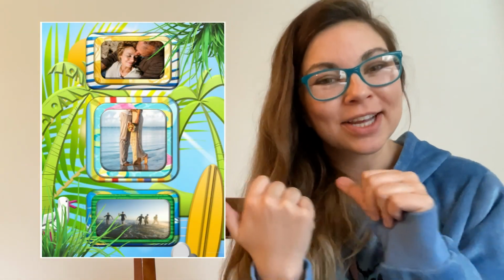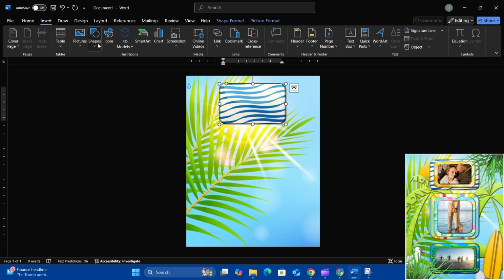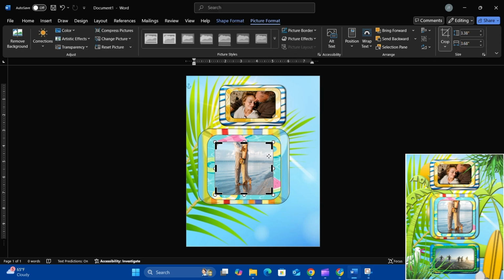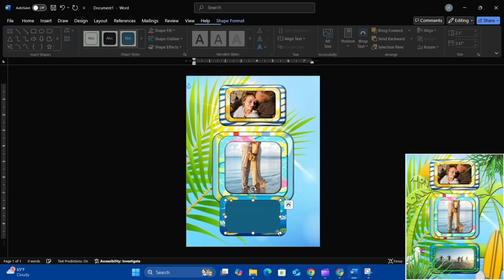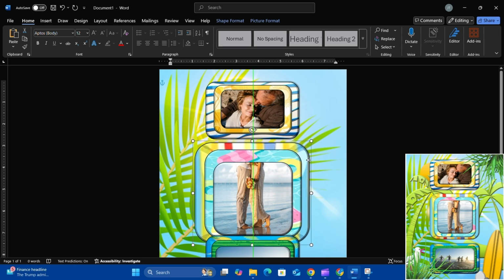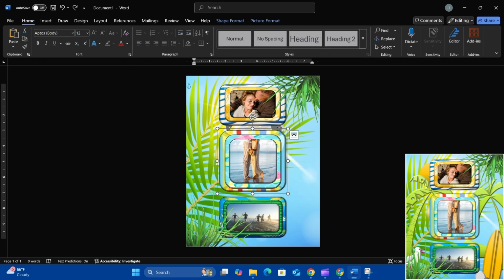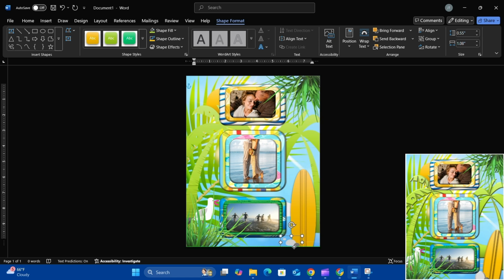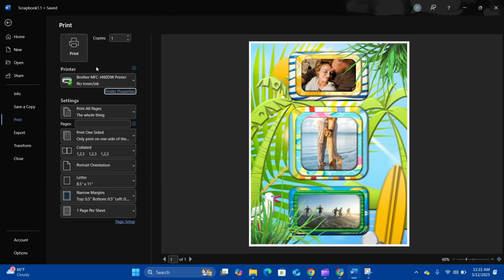Create a Free Digital Scrapbooking Page Using Microsoft Word, Scrapbooking Tutorial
__________________Tech you'll need:__________________

Microsoft Word

__________________Free downloadable images:__________________

Follow along with me in microsoftword to make a digitalscrapbooking page! digitalart has a lot to offer the scrapbooking community.

I made this microsofttutorial to not only show people how to use Microsoft word for more diverse projects, but also to explore one of my own passions...
Scrapbooking!!

You can follow along, step by step with me and watch as I show you how to create a summer themed scrapbooking page perfect for your next hobby.

First I import the main background. Then I create shapes for the frames of the photos. Then I add clip art, illustrations, and 3d objects which gives the appearance of having stickers without having to go through all the trouble of buying them.

I made this tutorial with free products (except for Microsoft Word, but you can always go to your local library), so you shouldn't need to make any investments in order to complete this project.

This is a super easy scrapbooking project that anyone can do. There is no glue, no scissors, and no clean up required.